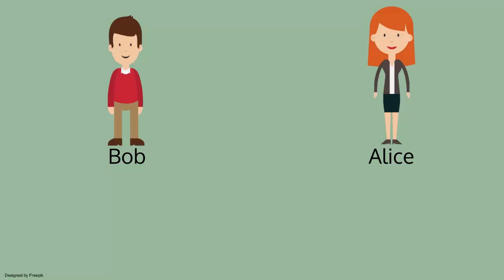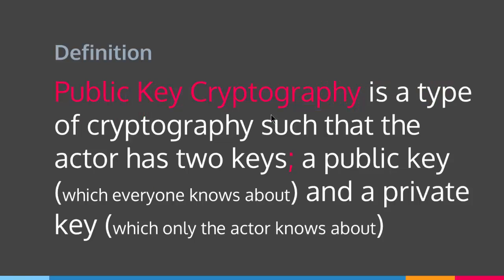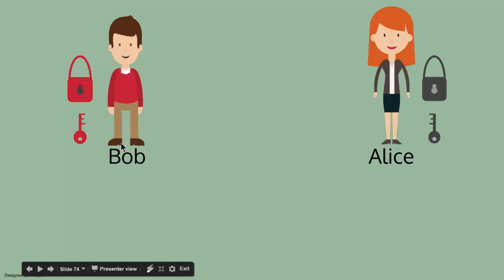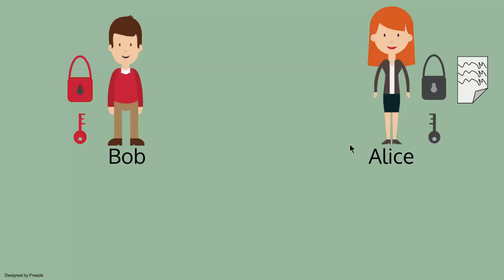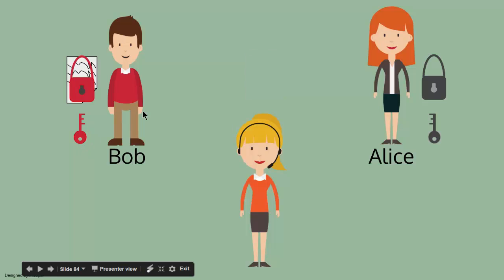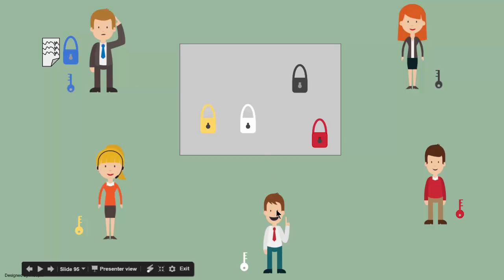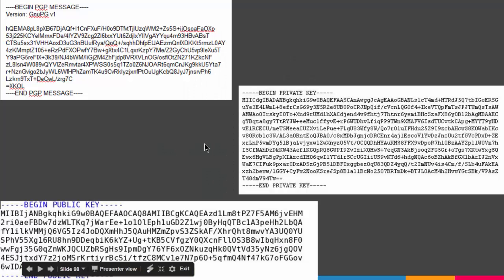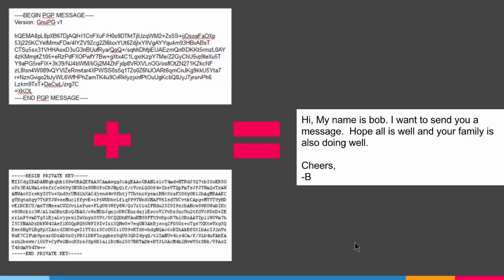Public Key Cryptography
In this video you will learn how public key cryptography work!